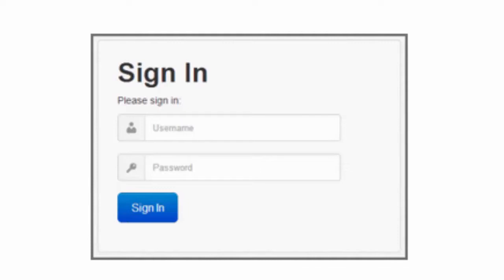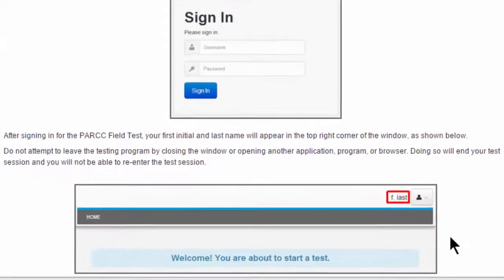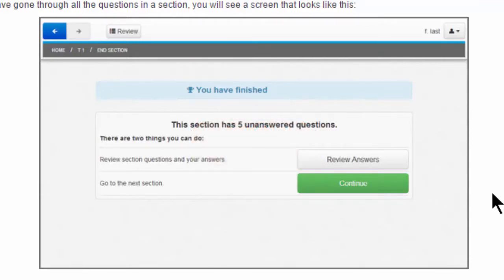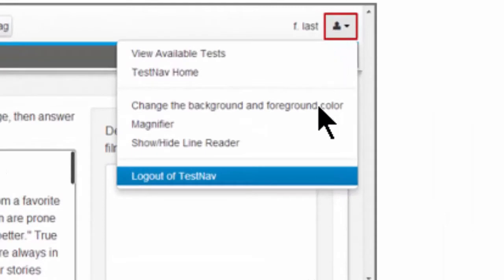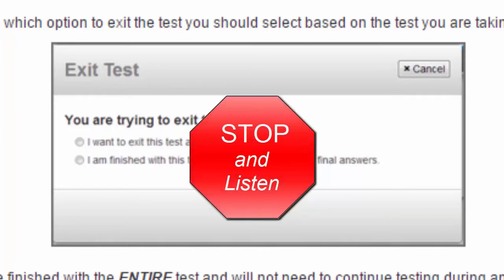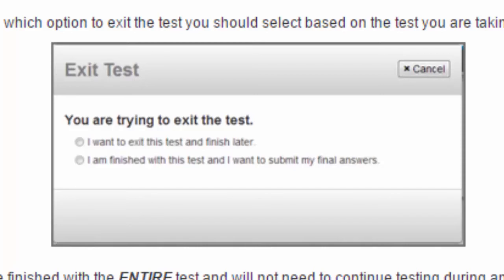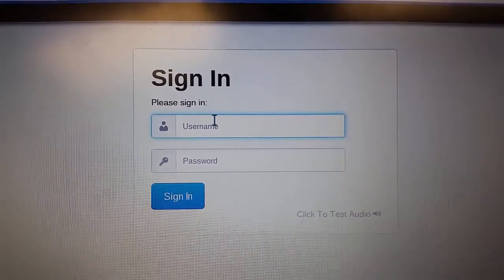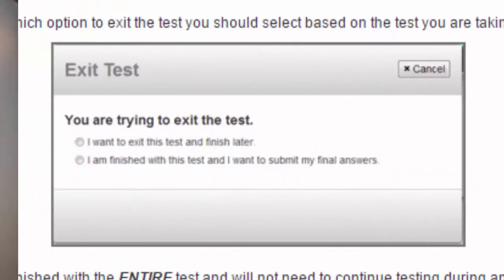Elementary Tutorial #1: Signing in and Exiting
This video is designed to be shown just before the testing begins.  It will walk students through signing in and exiting.  It includes encouragement to check answers before exiting.